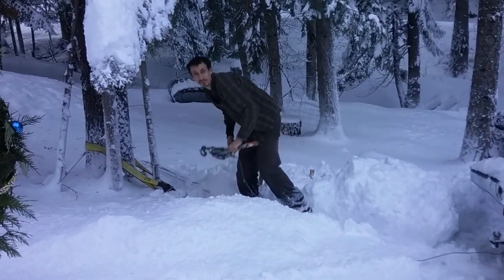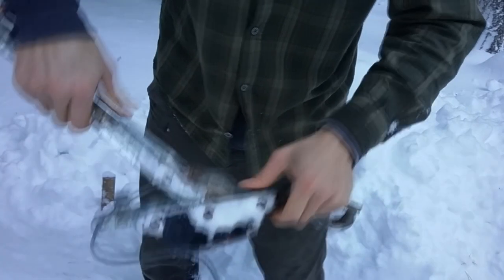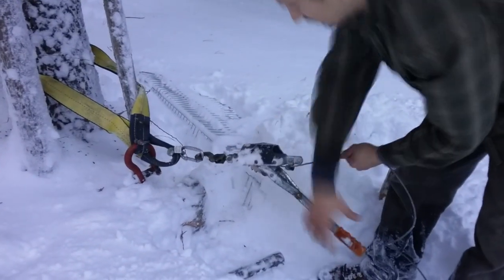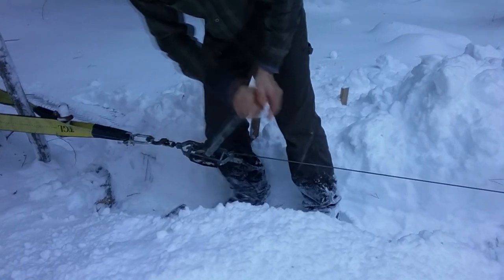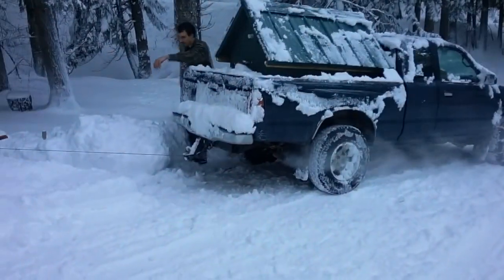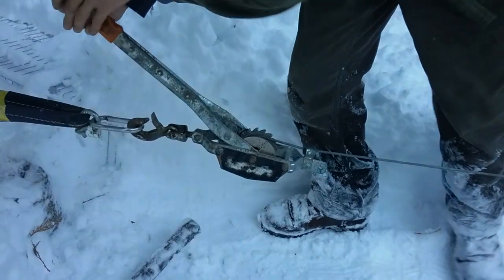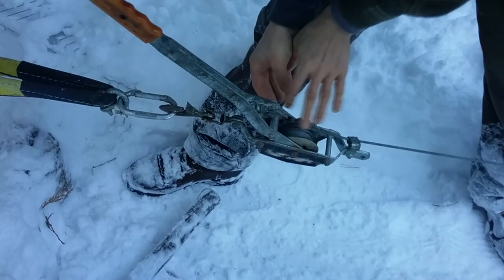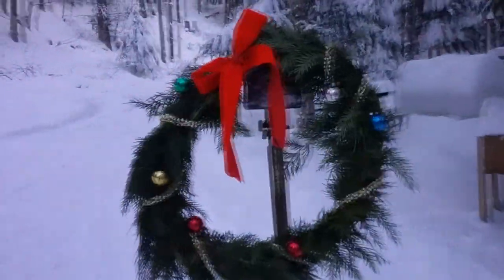How to use a Comealong: Video response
This is just a simple quick video response to Learning the Lines, on how to properly use a come-along.

Under creative commons.
Into music